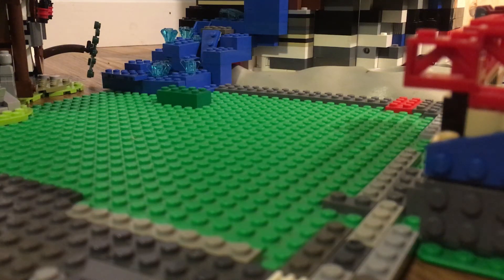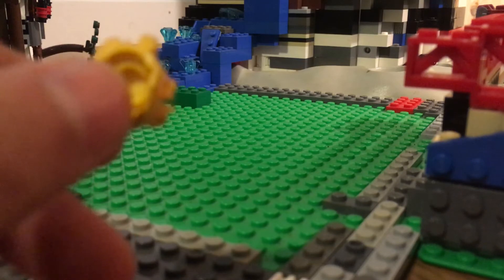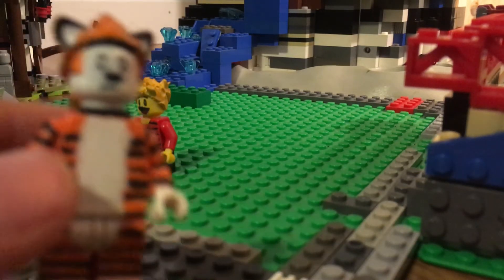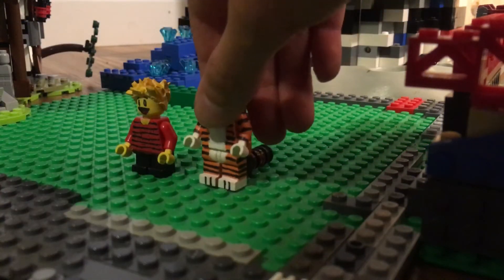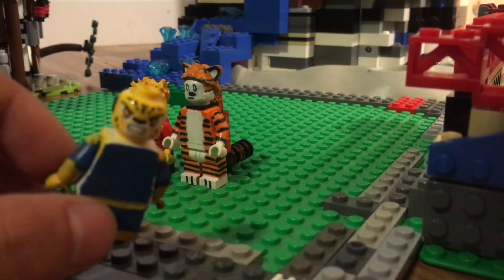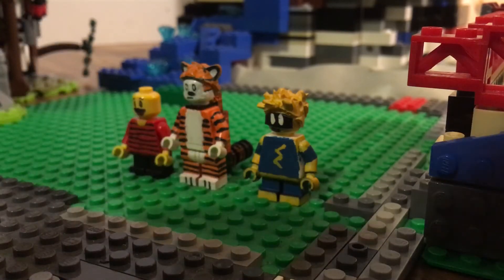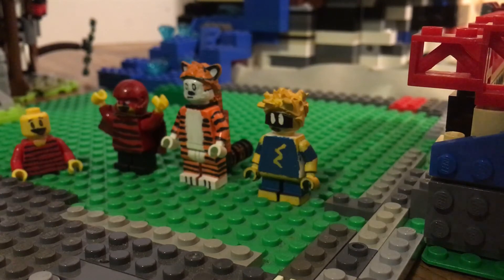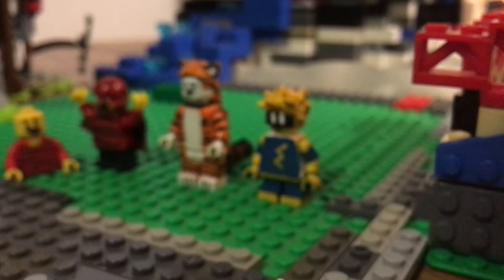Lego Calvin and Hobbes